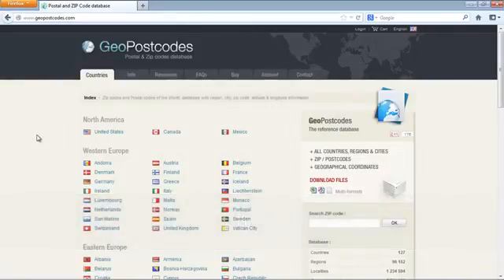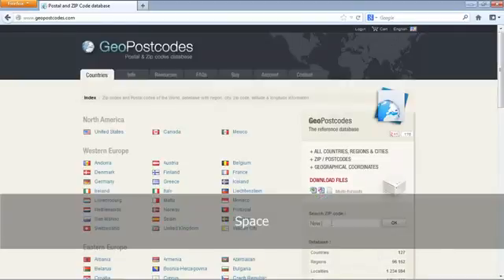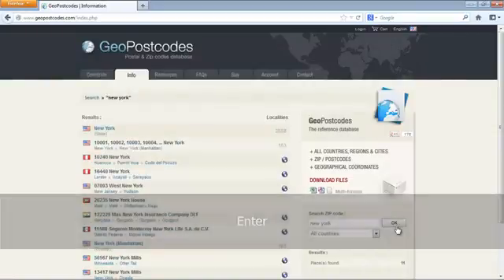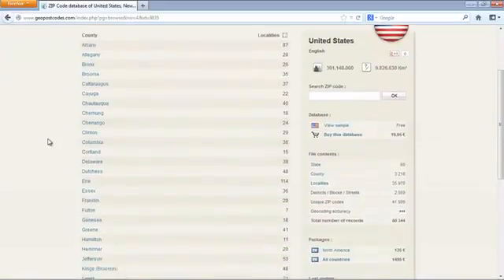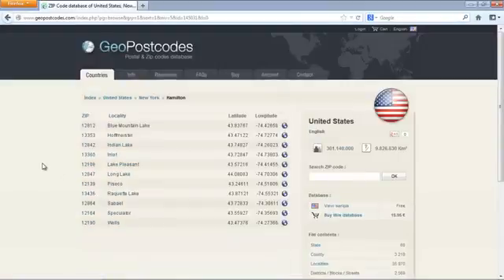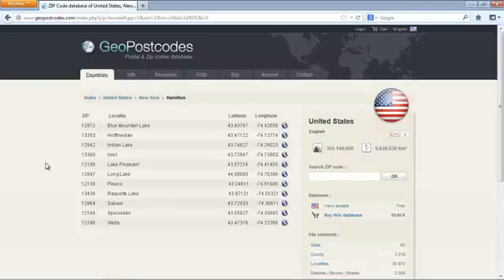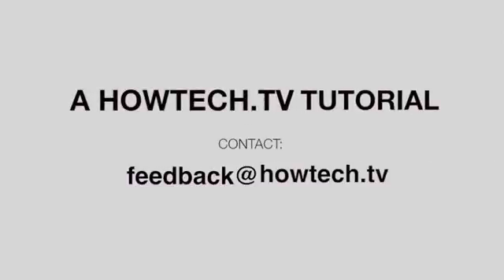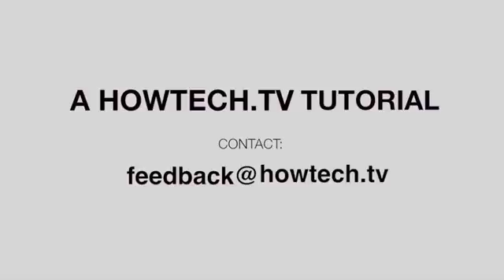how to find zip code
find your zip code